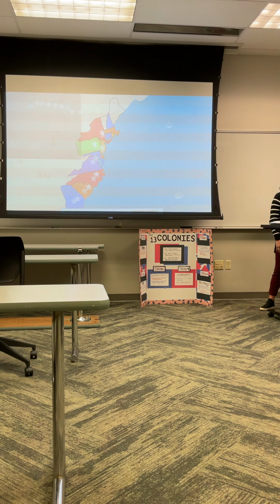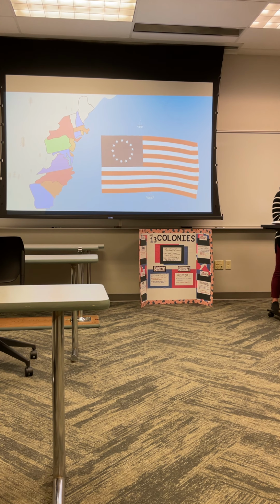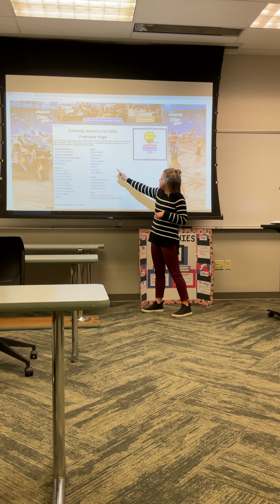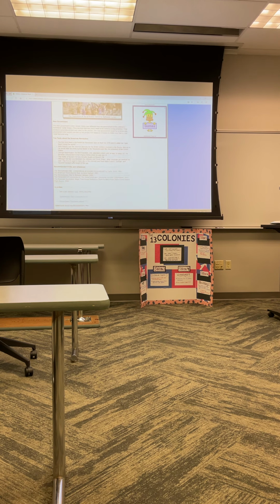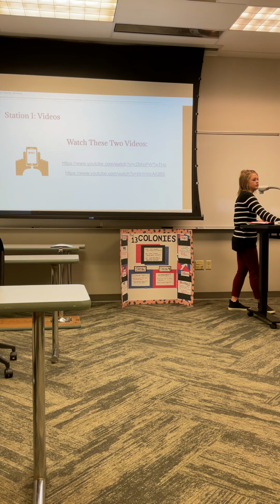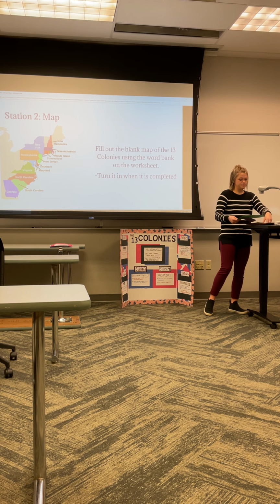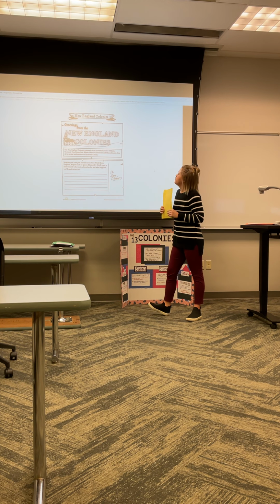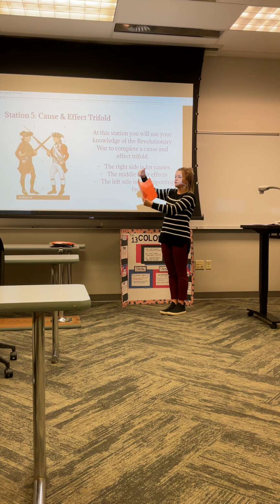13 Colonies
13 Colonies Micro Lesson- Social Studies Methods Spring 2021